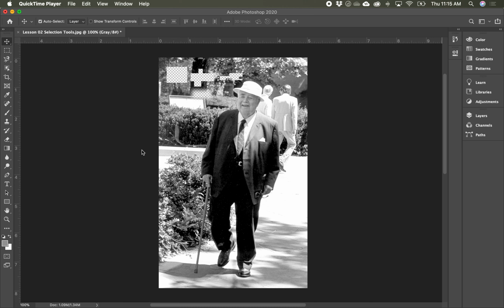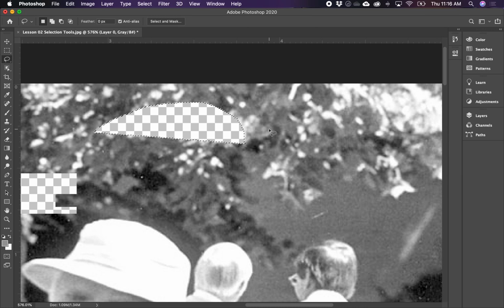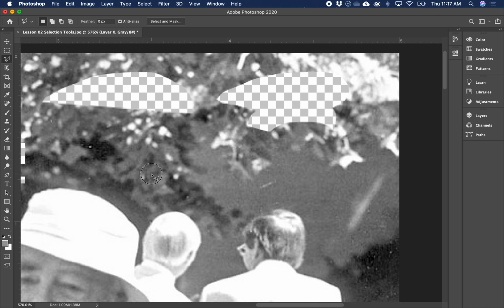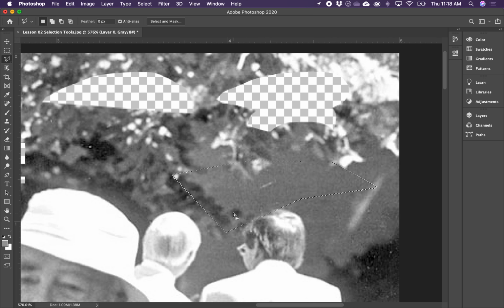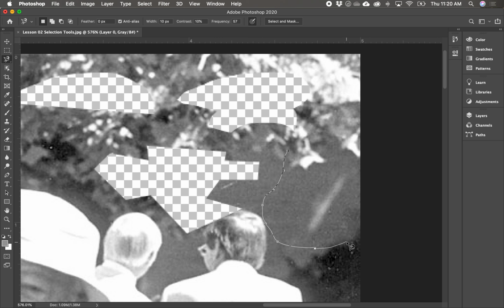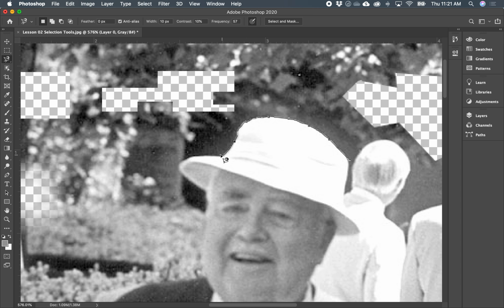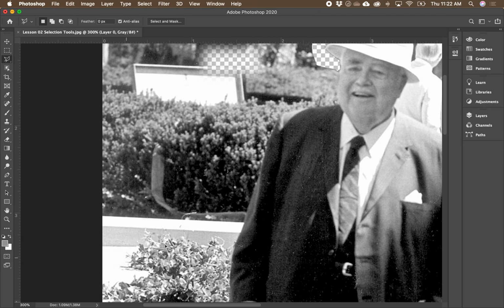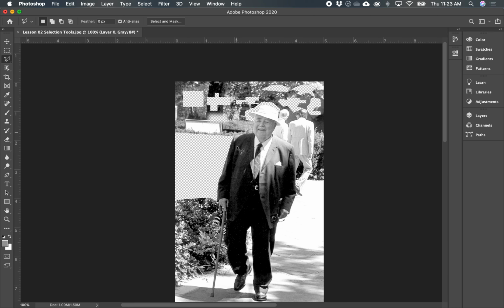Selection Tools 02